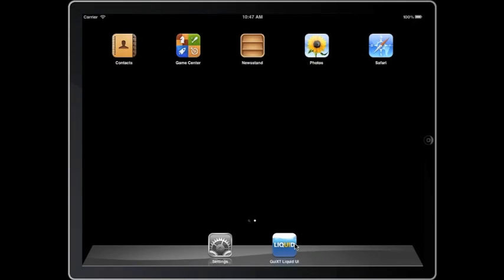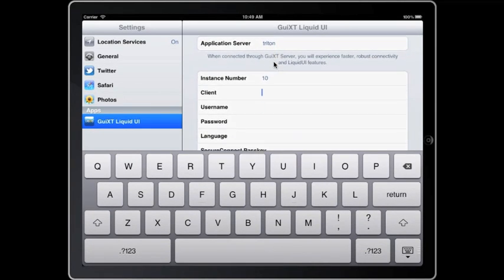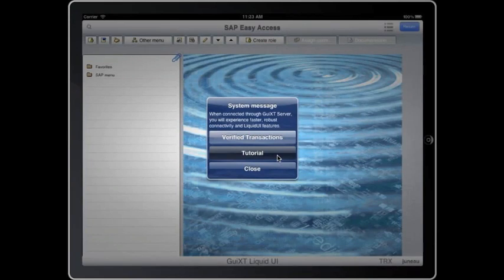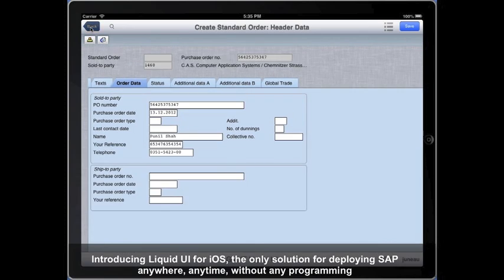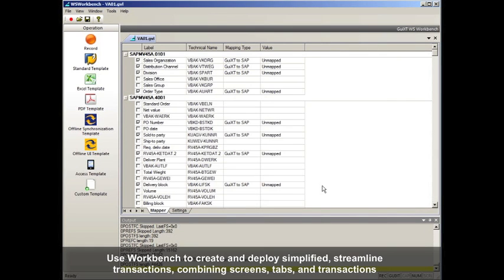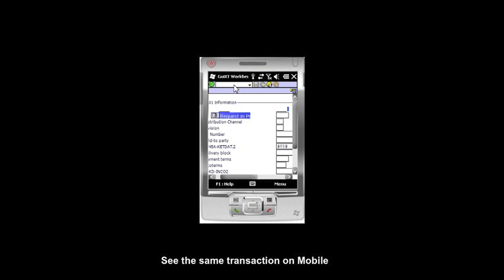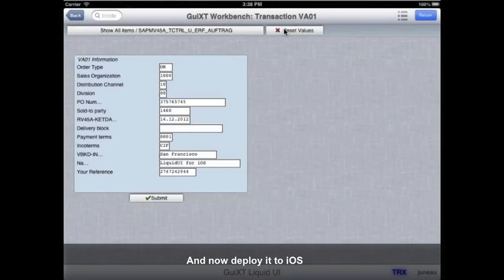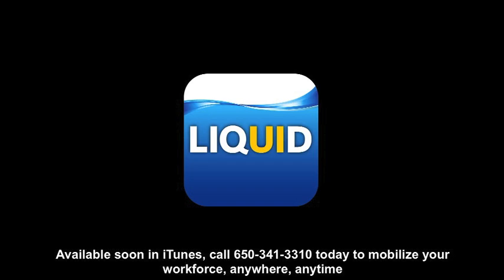How To Configure iOS to Your SAP Server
The video shows information on how to connect Liquid UI for SAP ERP to your SAP application server